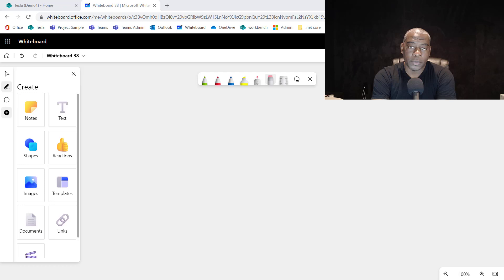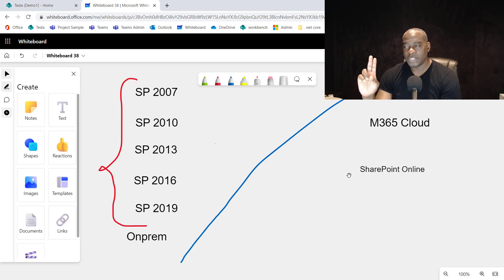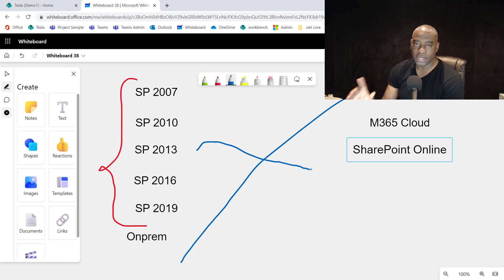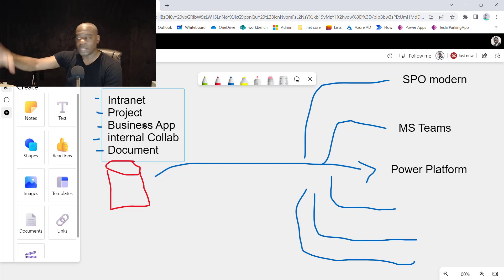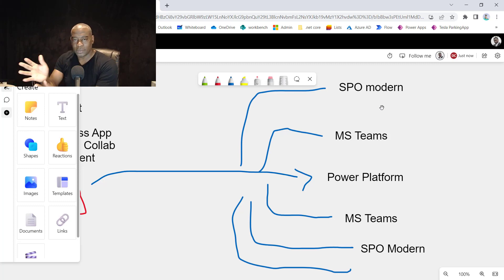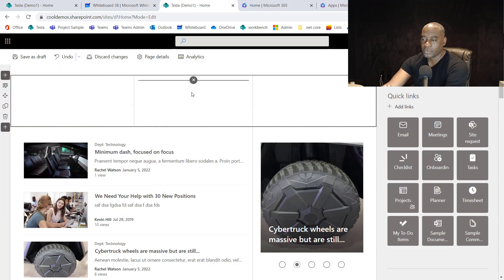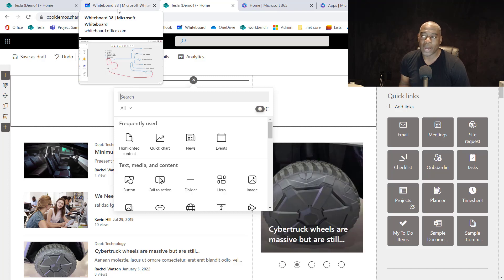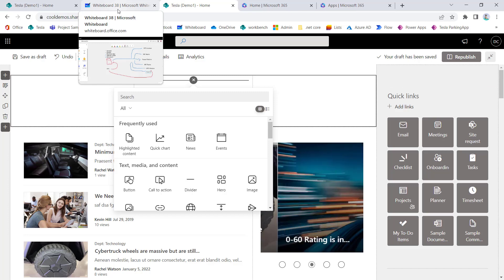Why SharePoint On-Prem Developers Must Upgrade Now!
Embark on an enlightening journey in this video as we discuss the imminent transition every SharePoint developer must undertake. This video is a crucial wake-up call for all SharePoint developers still working within the confines of on-premises SharePoint. It underscores how the rapid progression of technology, especially the emergence of artificial intelligence, no-code, and low-code development methodologies using the Power Platform, have outpaced the capabilities of on-prem SharePoint.

Renowned tech strategist, DeShon, walks us through the transformation of SharePoint, from its traditional on-premises model to the cloud-based paradigm. He delves into migration scenarios, highlighting the repercussions organizations might face if they fail to adapt to cloud solutions. He presents an articulate case for the risk of obsolescence, providing insights on the potentially diminishing relevance of on-prem SharePoint, a once-powerful tool in the technological landscape.

In the midst of this sea change, the video elaborates on the new set of skills developers must master to remain valuable, marketable, and employable in this evolving tech landscape. Beyond the scope of SharePoint, DeShon demystifies these emerging proficiencies, making the complex clear and the future less daunting.

We welcome you to be part of this interactive dialogue. Do you agree with DeShon's insights or have a different perspective? Do you believe SharePoint on-prem still has a place in the tech ecosystem due to Microsoft's continued support? Whether you're experiencing this tech evolution firsthand or are skeptical of its impact, we'd love to hear from you!

Chapters:

0:00 - Introduction: Are You Ready for the New Wave of Tech?
0:44 - Overview of Technology Evolutions
1:28 - Impact of AI, Low Code/No Code, and Cloud Migration
2:10 - The History and Evolution of SharePoint
2:57 - The Cost and Complexity of On-Prem SharePoint Upgrades
3:47 - The Future of SharePoint On-Prem
4:21 - Organizational Resistance to Cloud Migration
5:34 - The Role of Competition and Costs in Cloud Migration
6:08 - New Leadership and Vision Driving Cloud Adoption
7:16 - Addressing Security and Compliance Concerns
8:01 - The Costs and Risks of Staying On-Prem
8:49 - Migrating to SharePoint Online: Classic vs. Modern
9:40 - The Importance of Modern SharePoint
10:07 - Different Workloads for Migrating SharePoint Features
11:10 - Understanding Modern SharePoint and Its Components
12:19 - Integration of Teams and SharePoint
13:18 - Benefits of Modern SharePoint and Microsoft Teams
14:32 - Planning and Structuring Migrations
15:06 - Handling Business Applications in Power Platform
16:24 - Understanding Teams for Internal Collaboration
17:00 - Document Management in Modern SharePoint
17:37 - Utilizing Power Platform for Business Applications
18:44 - Integration with Legacy Systems and Third-Party Tools
19:56 - Modern Tools and Resources for Learning and Training
20:27 - Online Learning: YouTube, LinkedIn Learning, Microsoft Learn
21:33 - Embracing the New Way of Working
22:40 - Transitioning from Classic to Modern SharePoint
23:22 - Configuring Lists and Libraries for Large Data Models
24:00 - The Need to Adapt and Learn Modern SharePoint
25:06 - Overview of Microsoft 365 Apps and Their Uses
26:27 - Understanding the Use Cases for Different Tools
27:06 - Power Platform: Power Apps, Power Automate, Power BI
27:39 - Migrating Reporting Tools to Power BI
28:18 - Handling Integration with Third-Party Tools
29:33 - Self-Directed Learning and Skill Development
30:15 - The Impact of AI on IT Professionals
32:00 - Avoiding the Mistake of Getting Left Behind
32:35 - The Importance of Keeping Up with Technology Changes
34:17 - Always Having Access to the Latest Technology in the Cloud
34:49 - The New Way of Working: Embracing Change
35:25 - Personal Experience and Lessons Learned
36:28 - Balancing Work and Family as a Consultant
37:15 - The Risks of Not Keeping Up with Industry Changes
38:05 - The Need to Transition to Modern Technologies
39:21 - The Changing Demand for Developer Skills
40:03 - The New Approach to Building Intranets
41:12 - Summary and Encouragement to Adapt to New Technologies
43:05 - Becoming a Subject Matter Expert in Modern SharePoint
43:40 - Final Thoughts and Encouragement